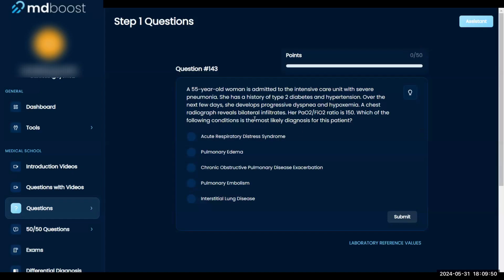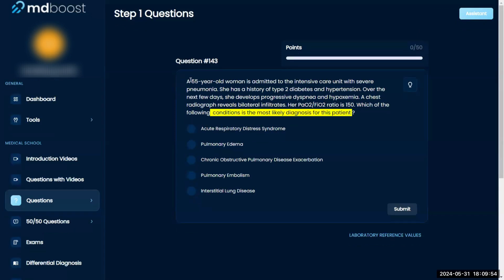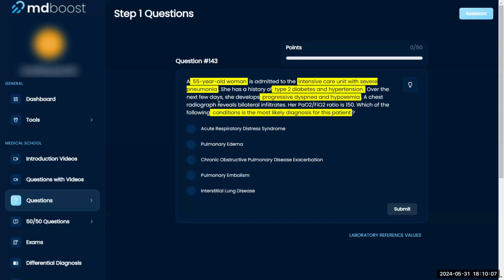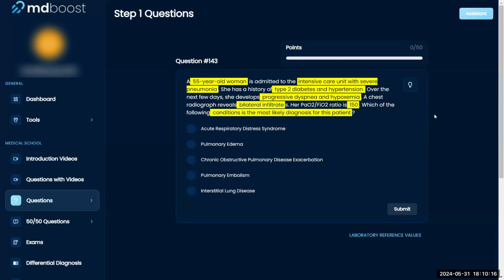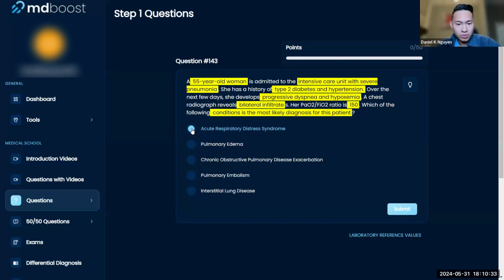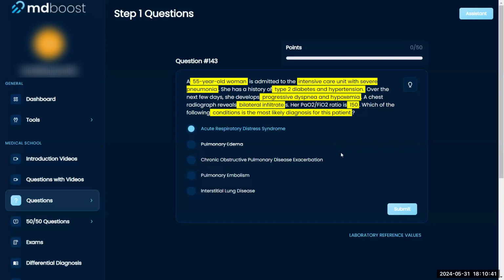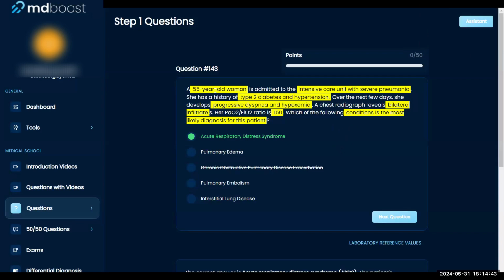USMLE Step 1: Respiratory Question 143 Walkthrough